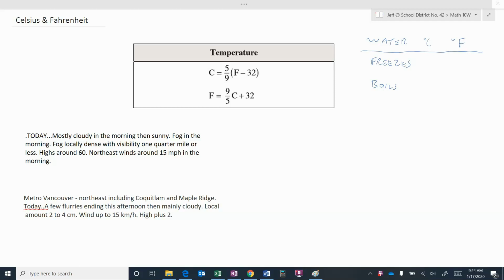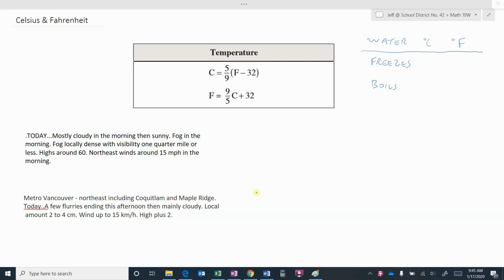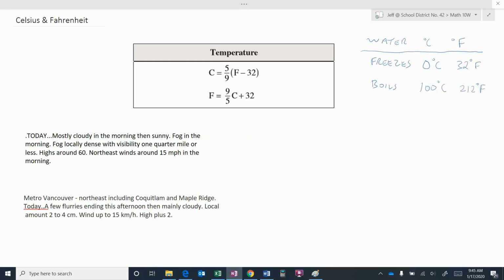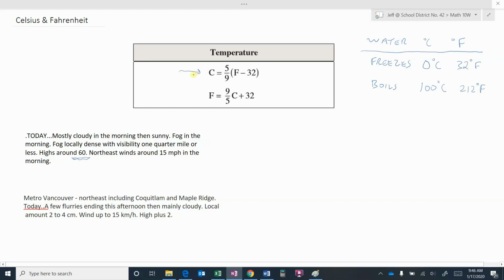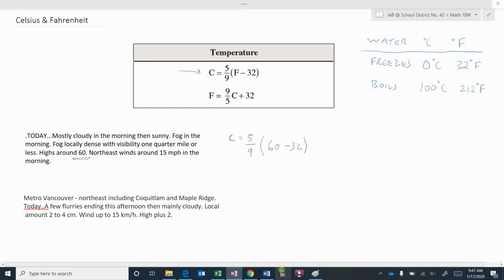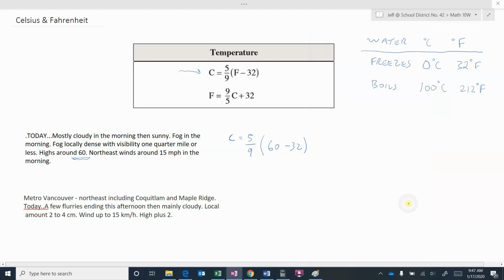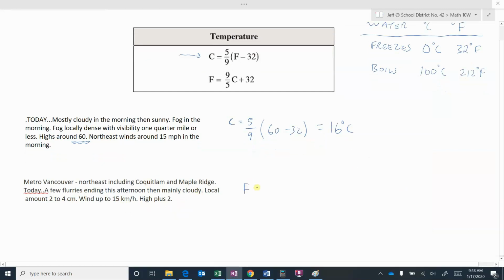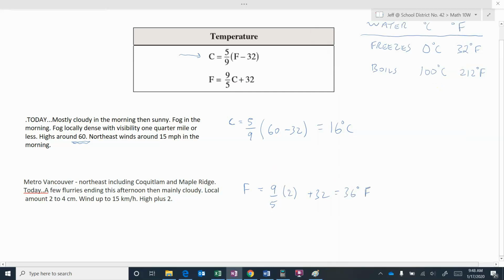Celsius and Fahrenheit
How to convert between Celsius and Fahrenheit.